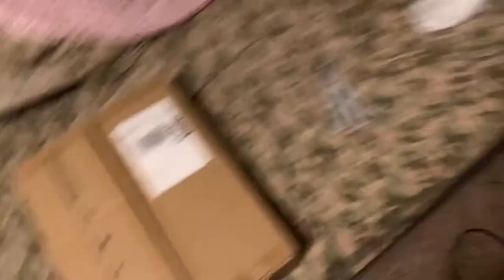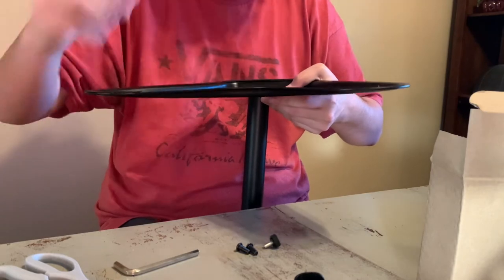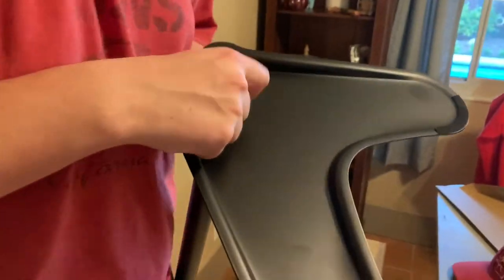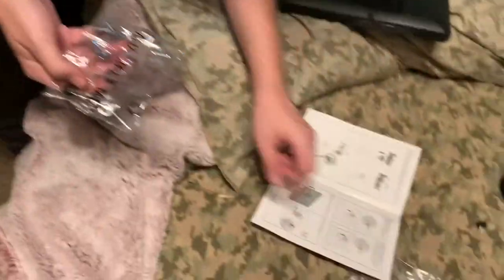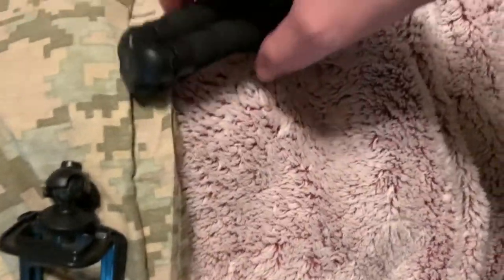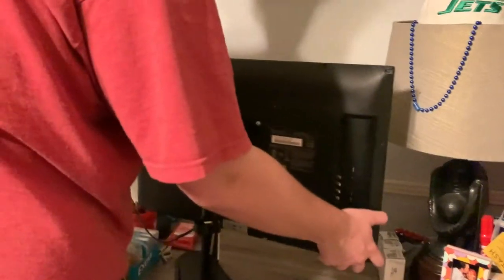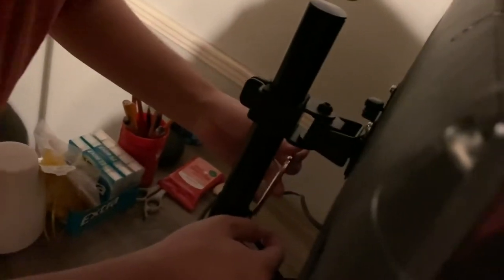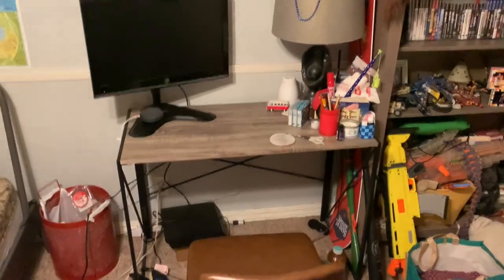New setup!! Monitor stand plus camera later next month!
Hey y’all here’s my new stand hope you like it! See y’all Monday!